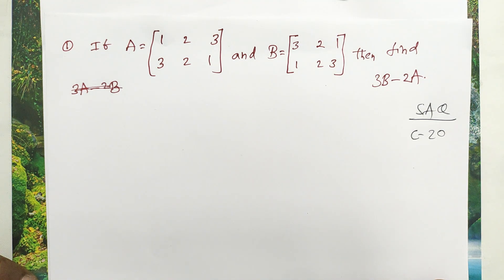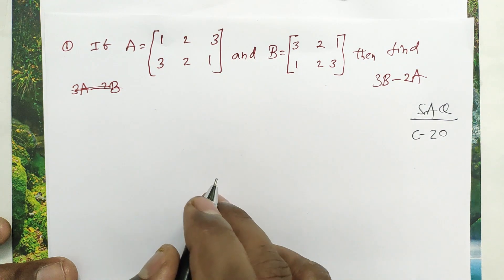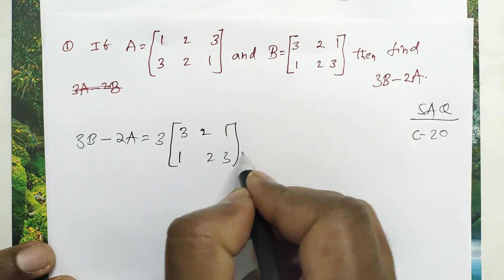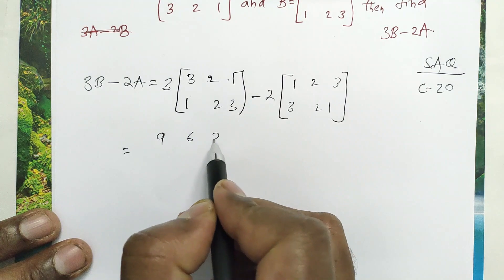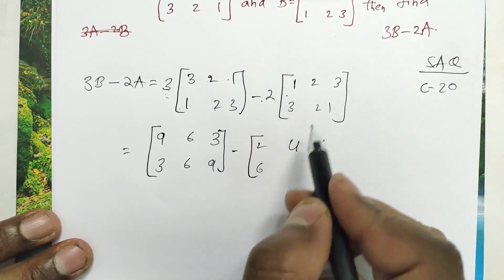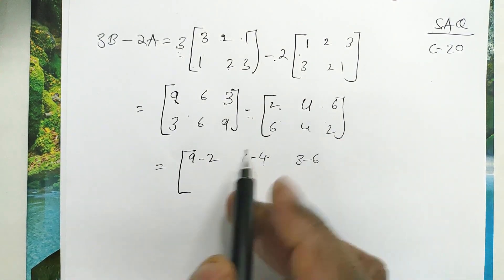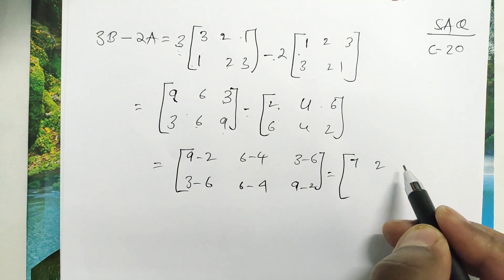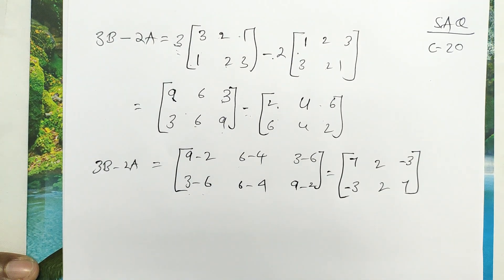Diploma - AP- C 20 - Maths 1- Matrices - Part 1